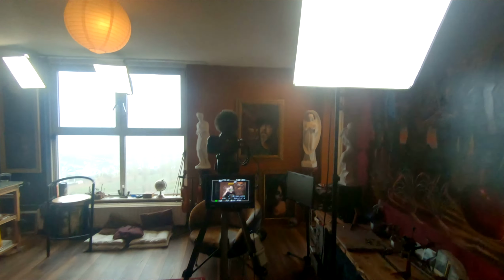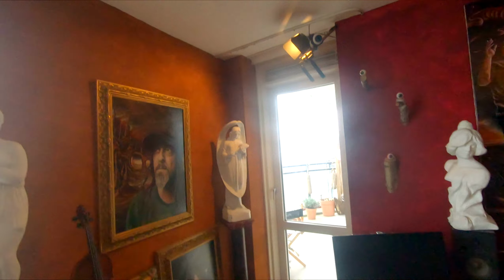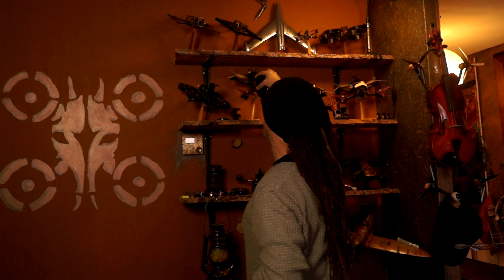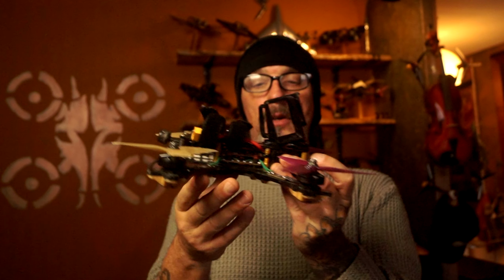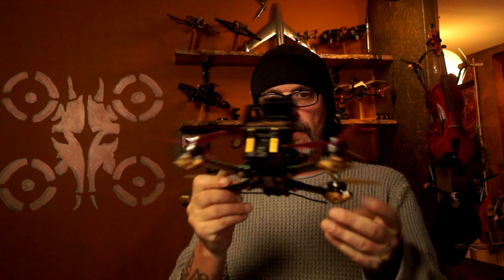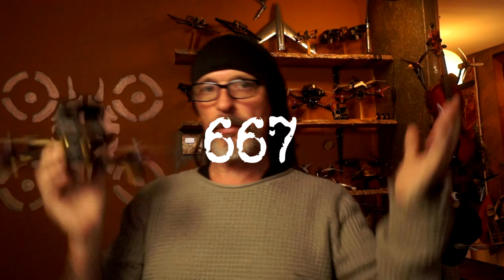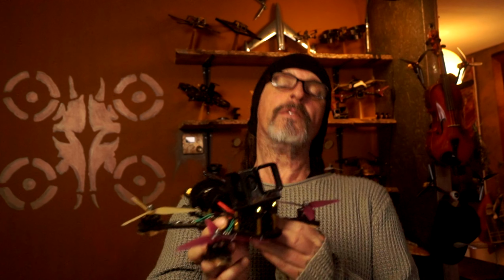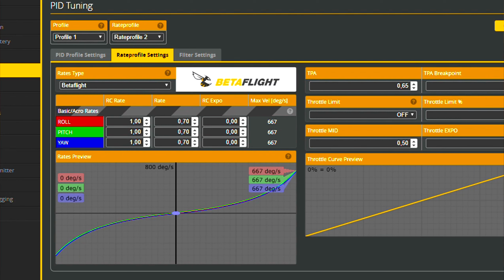Trick Tutorial EP 6 :Rates, uptilt and a pack a day in May (FPV Freestyle)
Freestyle rigs
Frame : TBS Source one v3 modified
 FC:Aikon F7/Tmotorf7
ESC: Aikon racedragon 45A 4 in 1/Tmotor 45a 4 in 1
Motors :  Tmotor F40 4 pro 2400 kv
Props:  Ethix P3
VTX: DJI  -caddx vista/airunit
Goggles: DJI fpv goggles v2
Radio: Taranis x9d+ & crossfire

Race rigs
Frame  Druid one
FC: Aikon F7/Tmotorf7
Motors: Tmotor F60 4 pro 1750kv
camera:Runcam swift 2/foxeer
Props: Gemfan Hurricane 5.1x47.7x3
VTX : TBS unify pro race edition
Antenne : TBS pigtail/rush
Goggles: Skyzone V2